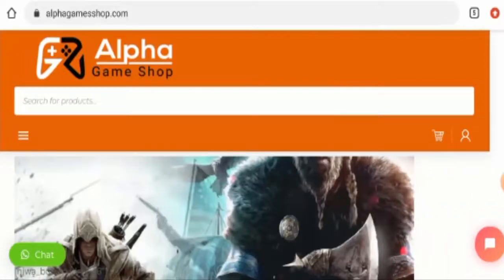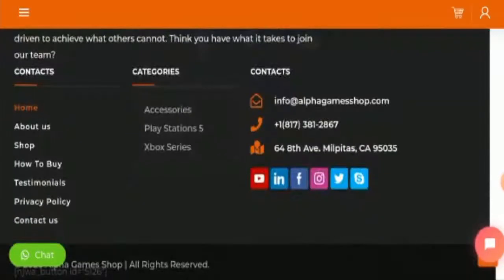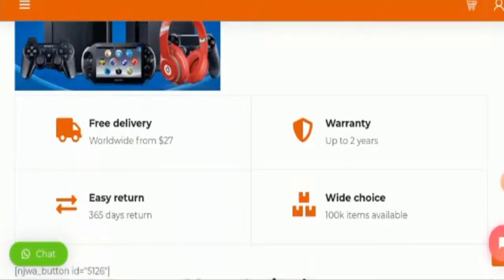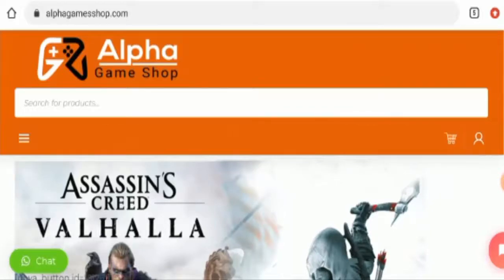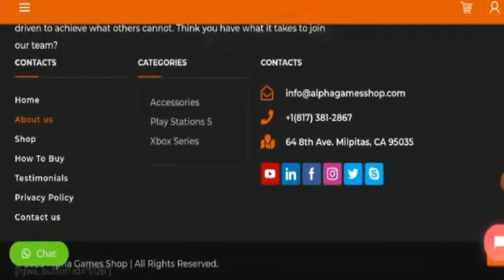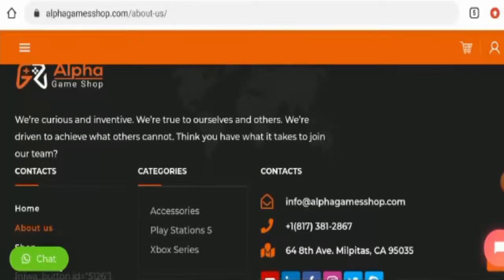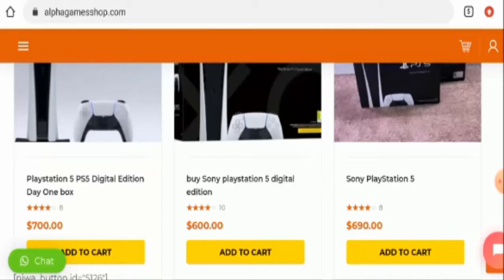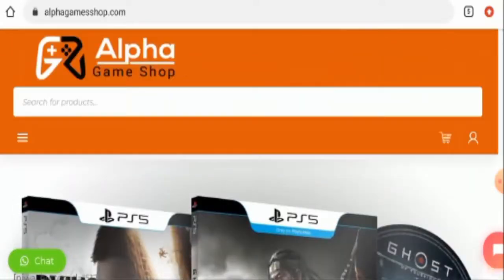Alpha Game Shop Reviews (Nov 2021) - Is This A Legit Or A Scam Website? Check It! | Scam Inspecter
Do you want to know about Alpha Game Shop Reviews ?  Watch this video till end because in this video you will get to know about the legitimacy of the site.

Scam Inspecter